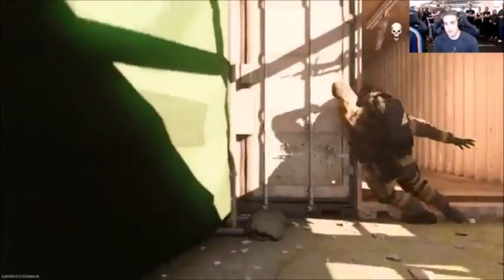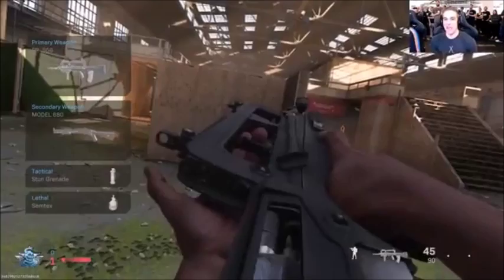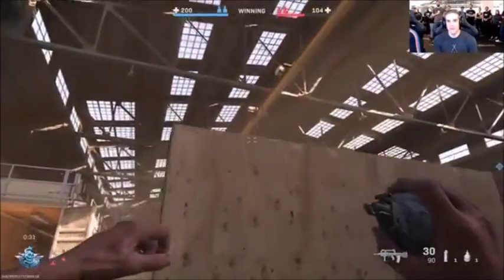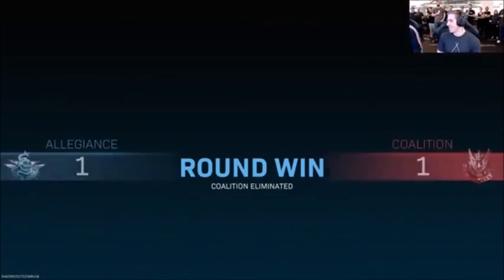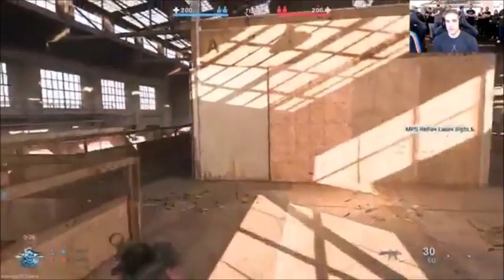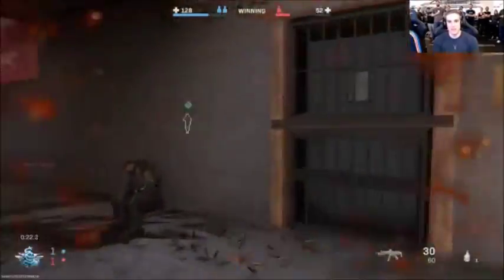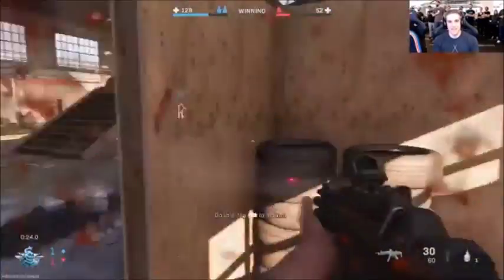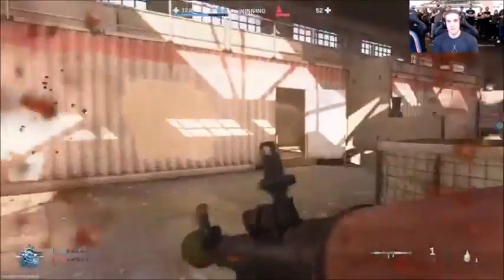DESERT EAGLE!!!??? CONFIRMED SECONDARY WEAPONS SO FAR